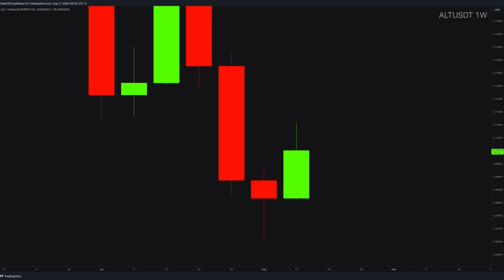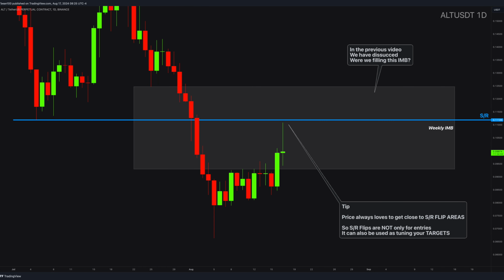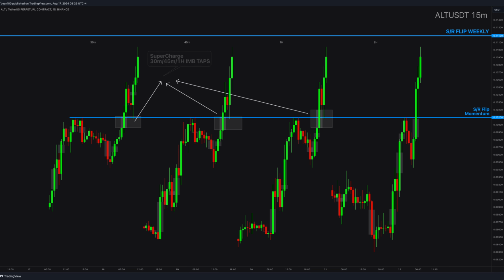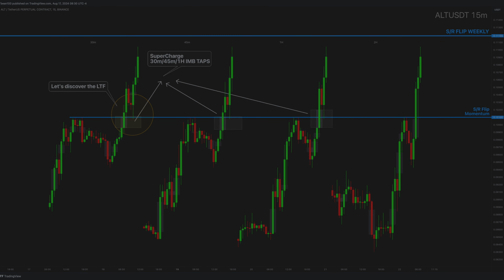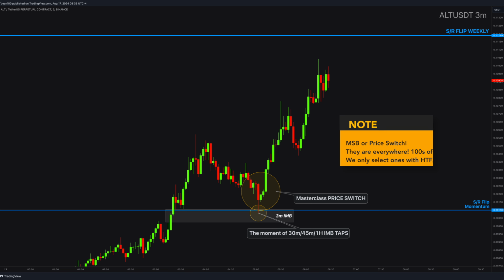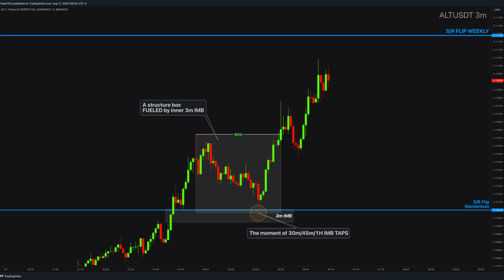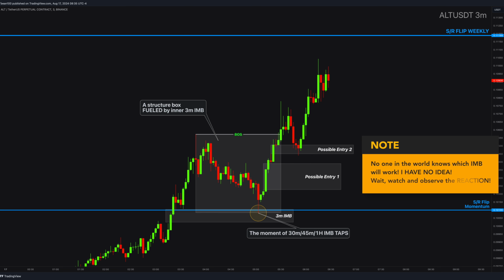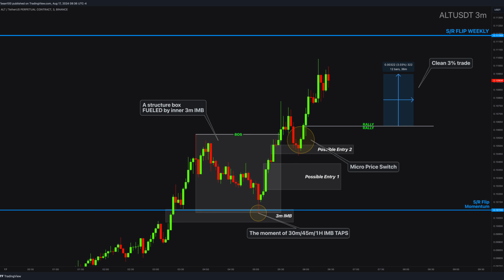Best Scalping Strategy Ever? Using the 1000 Times Tested Day Trading Strategy for MAXIMUM PROFIT!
✅  Chapters:

00:00 Intro & Disclaimer
00:31 1000 Times Tested Strategy